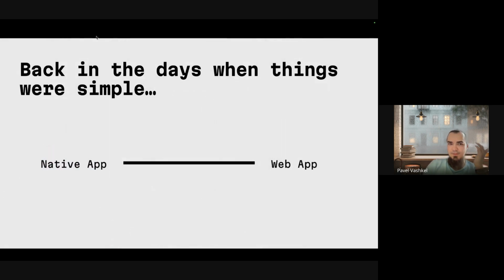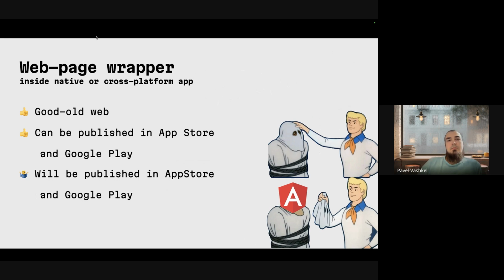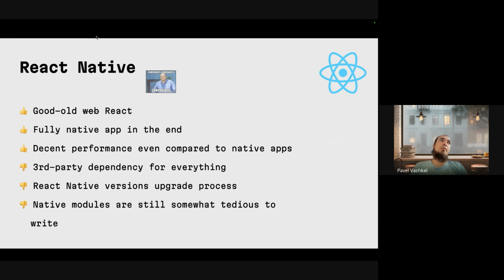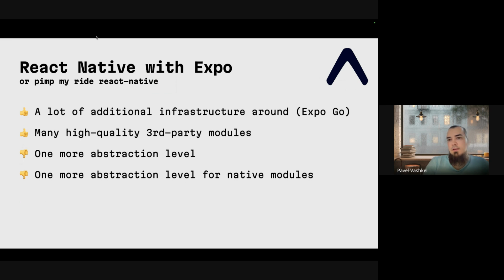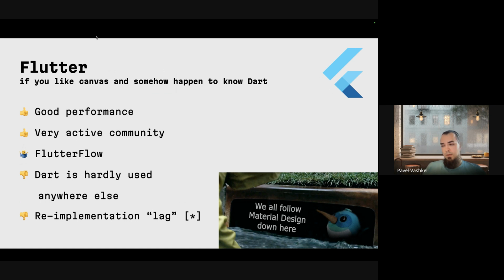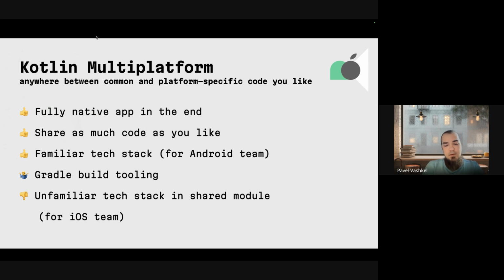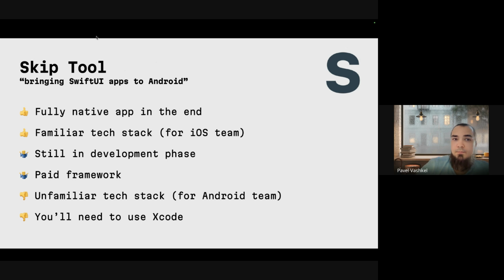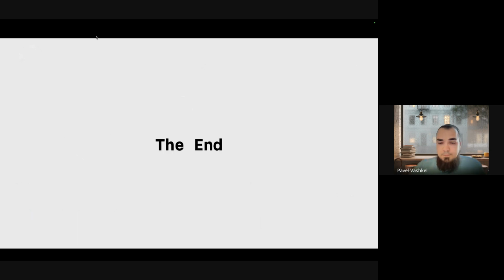Mobile App Development Landscape